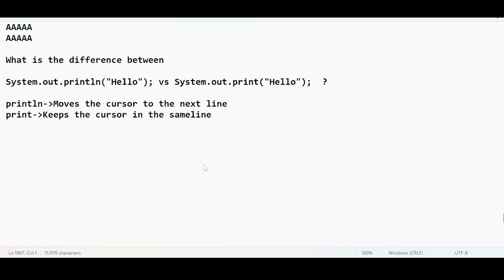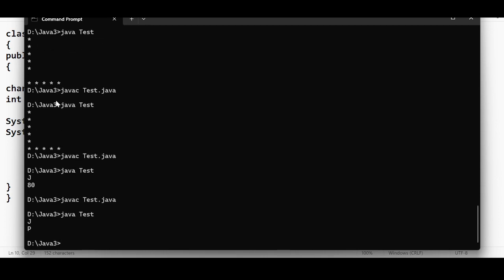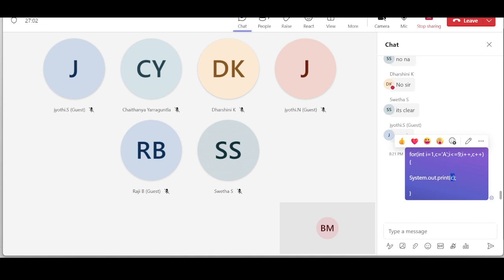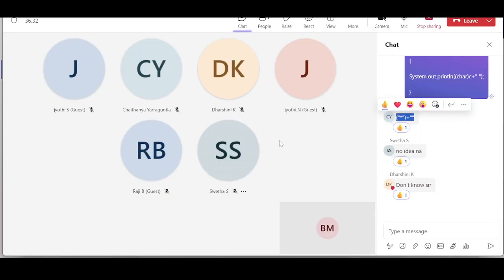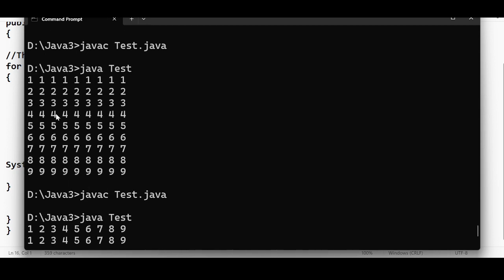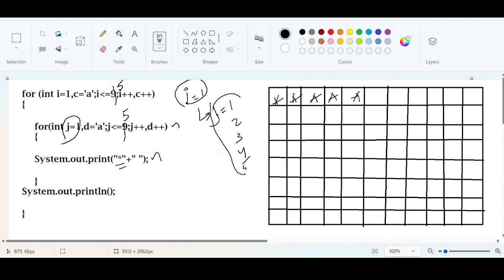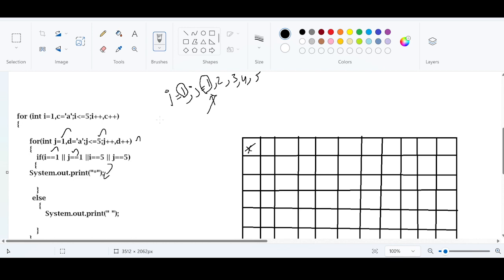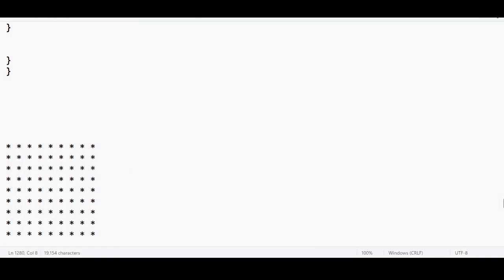Java Programming Patters- Basics to Advanced- Part 2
Character Pattern
Star Pattern
Number Pattern